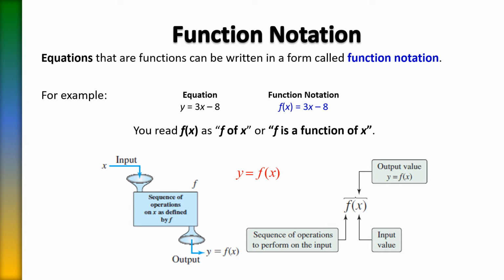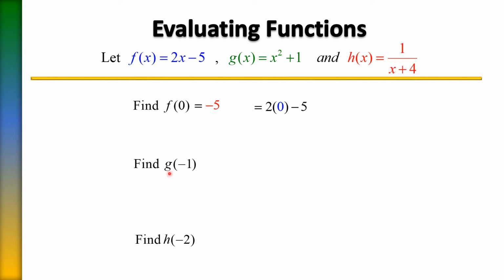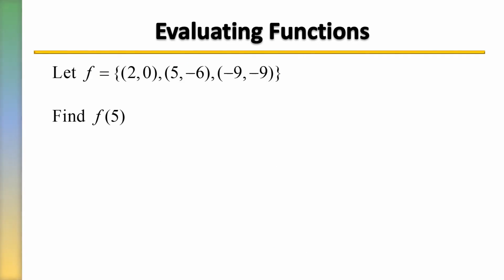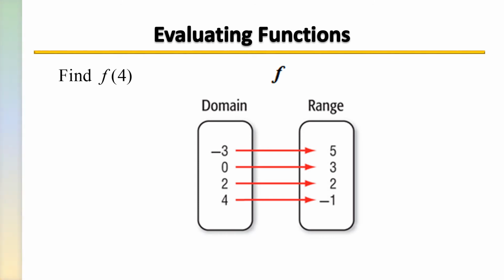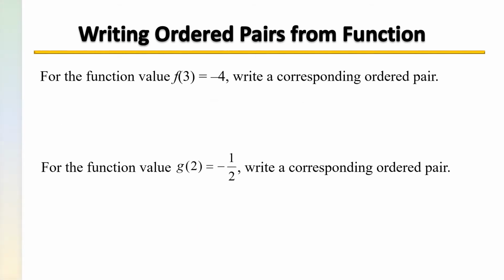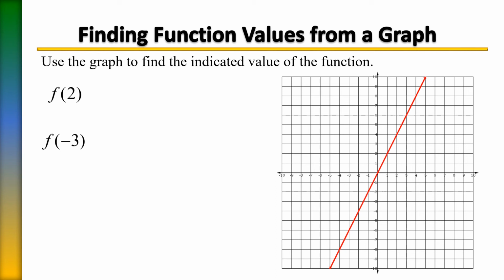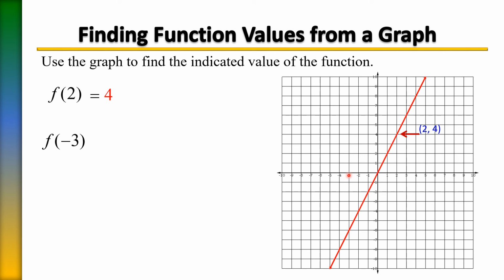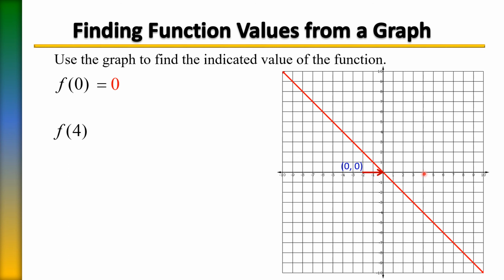Function Notation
Function Notation by Dr. Terri J. Speights, Professor at Palm Beach State College